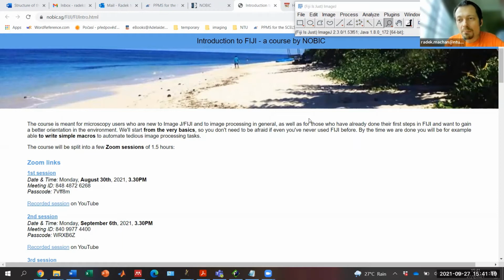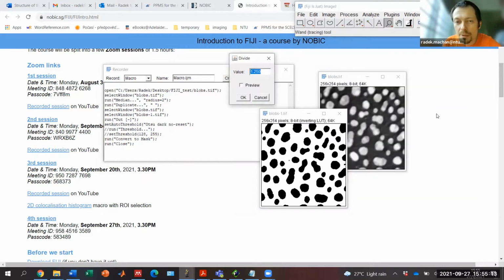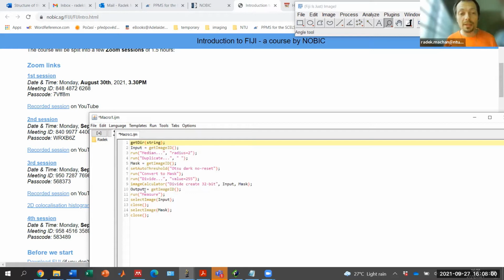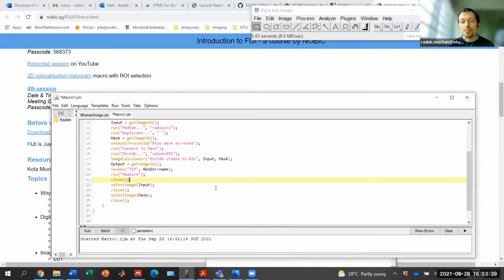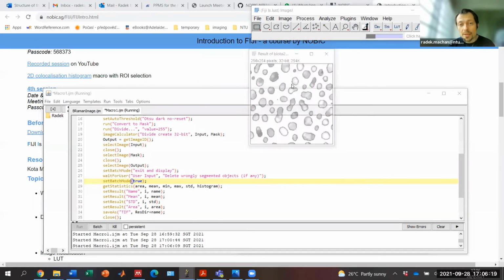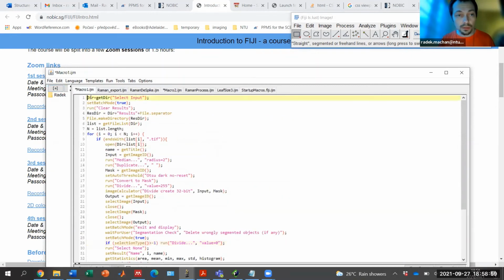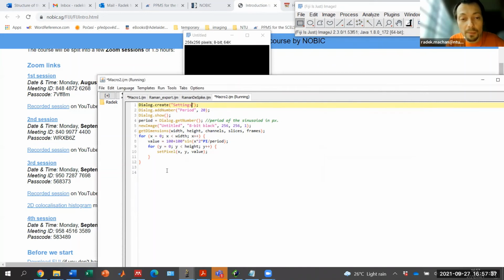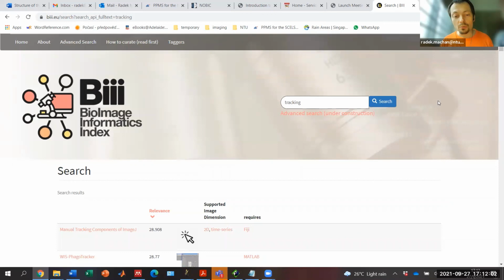NOBIC Introduction to FIJI (part 4)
4th part of an introductory course on image processing and analysis in FIJI/Image J organised by NOBIC facilities: recording and editing Image J macros, particle tracking